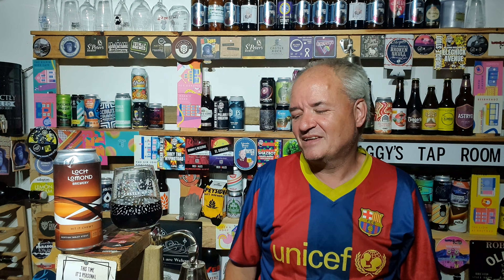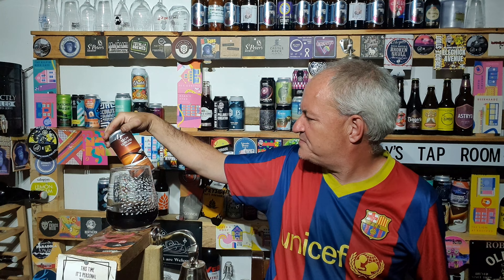Hit It Chewy - Scottish Tablet Stout - Loch Lomond Brewery - Beer Review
Over to Scotland for my first ever Tablet Stout from Loch Lomond Brewery, certainly got a wealth of chocolate and caramel in the aroma and taste, heres my review